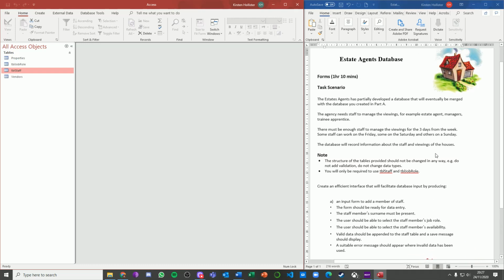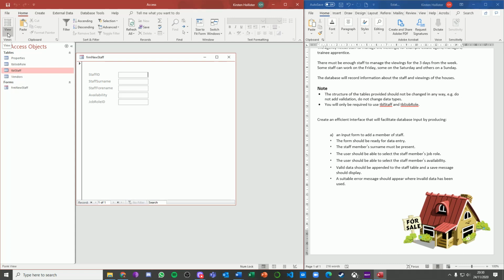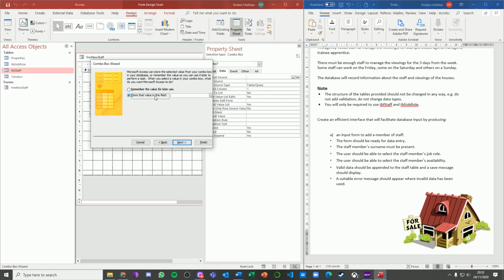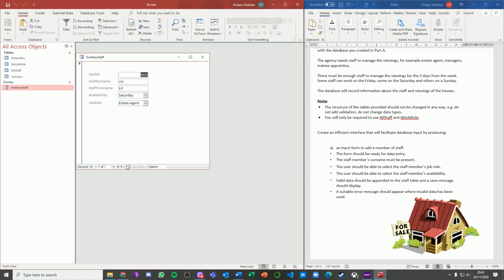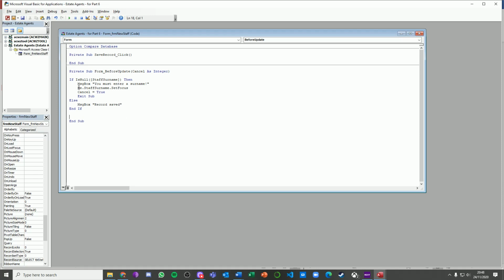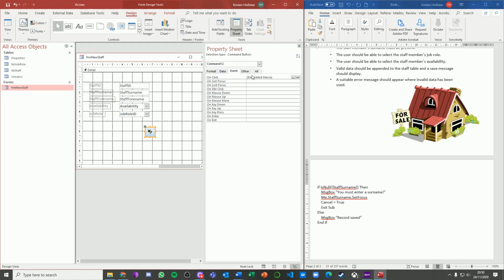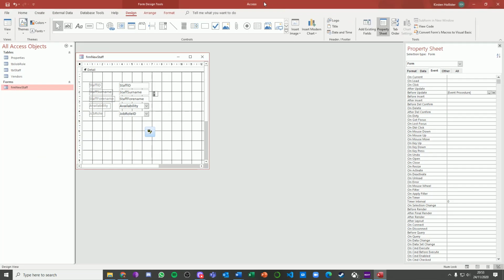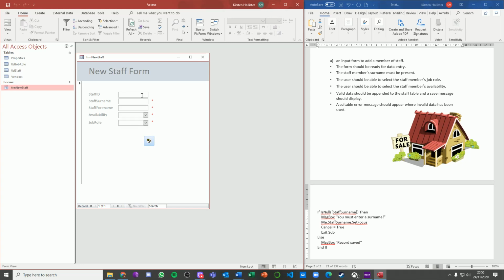Estate Agent Database - Activity 6 - Forms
This video was created as a walkthrough for the estate agents database